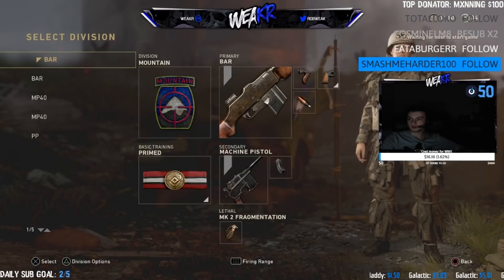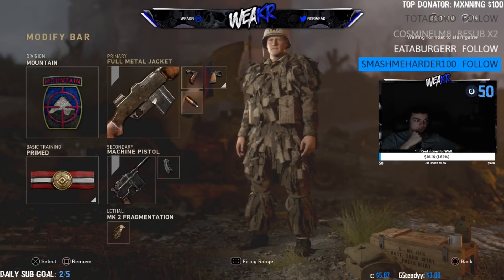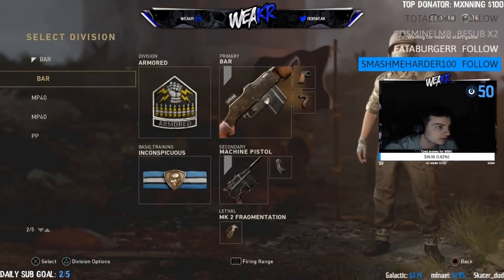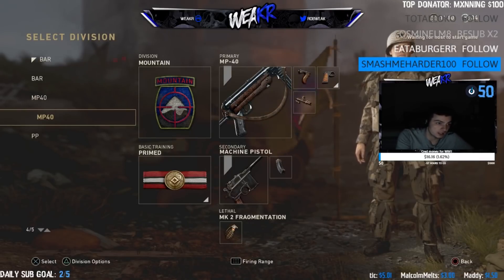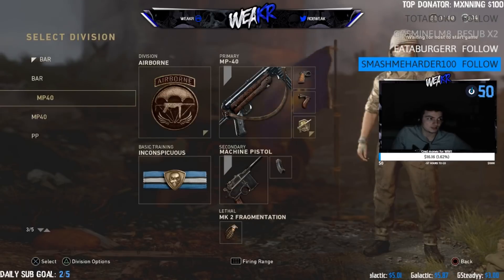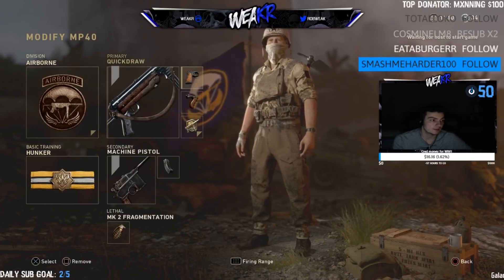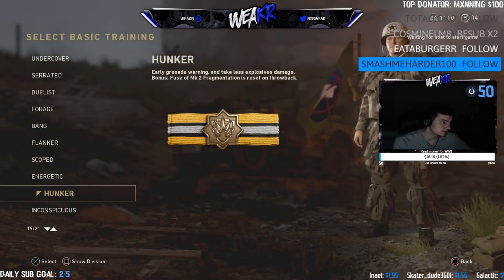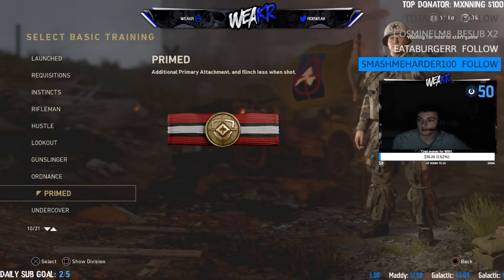Week 1 WWII S&D Class Setup Video